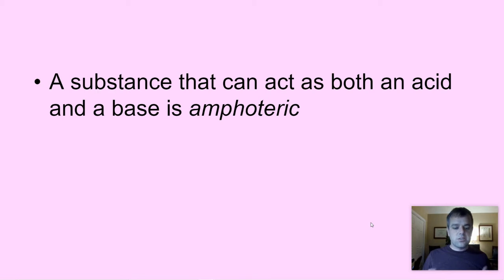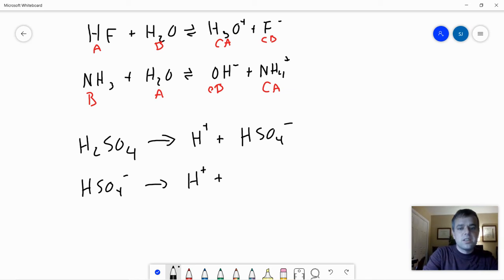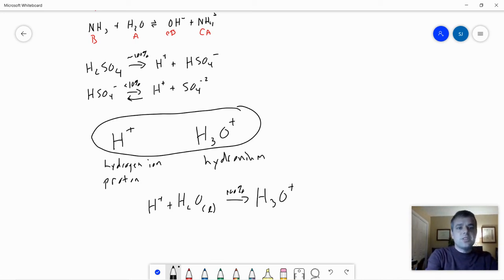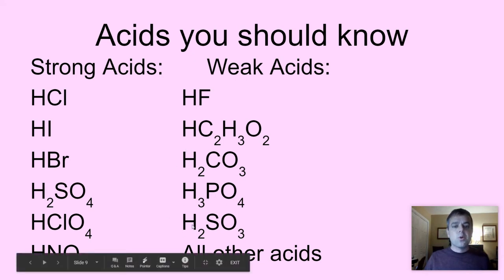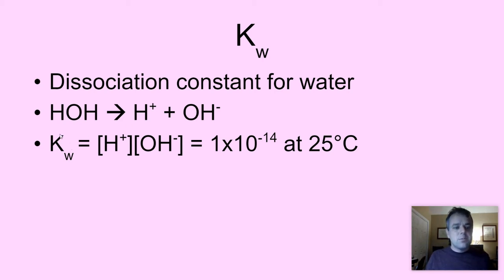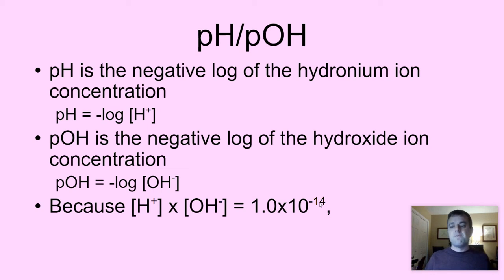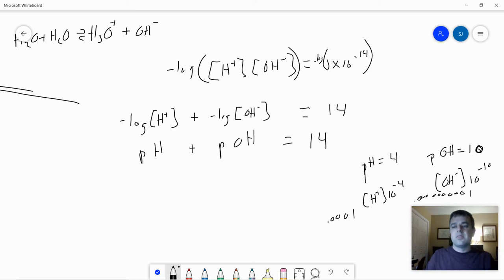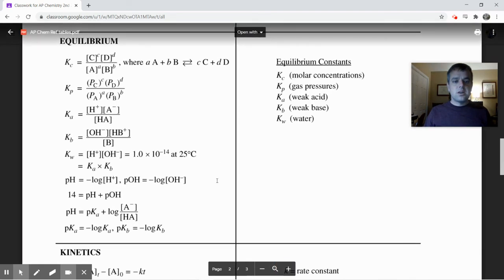Unit 8 Lesson 2: Acids and bases, pH and pOH